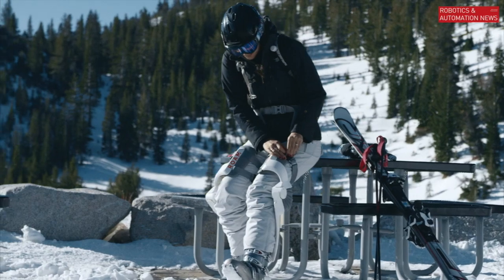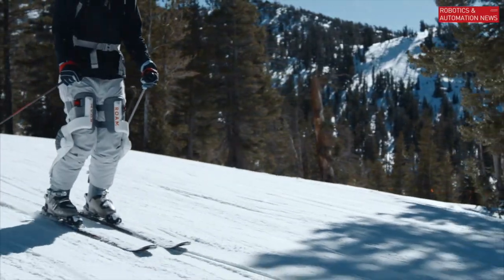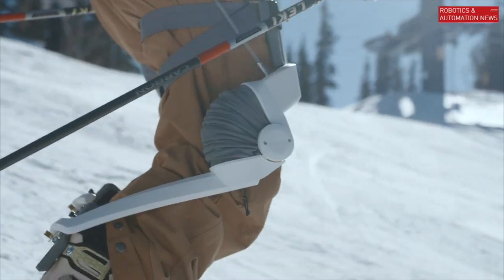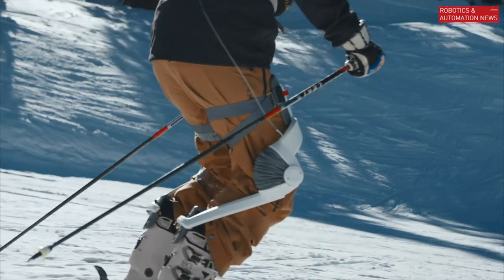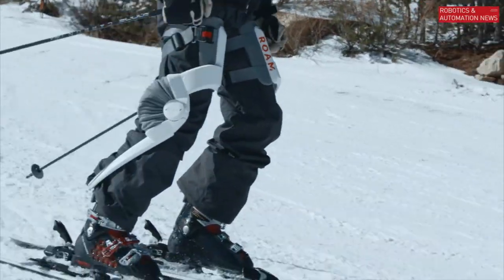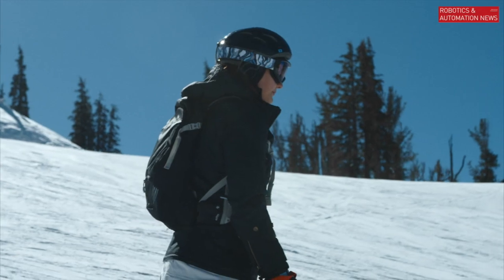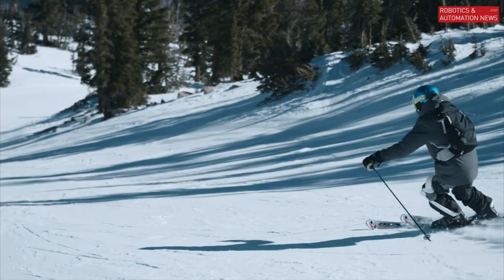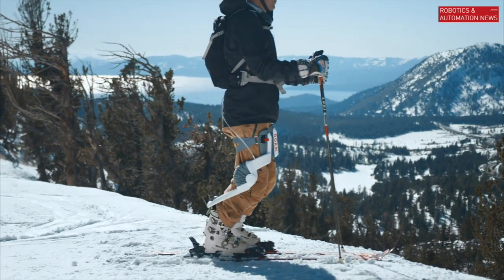Roam Robotics exoskeleton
[:-:] Startup company Roam Robotics is launching its first product – a mobile exoskeleton that it says will help to improve endurance, safety, and experience for skiers and snowboarders.